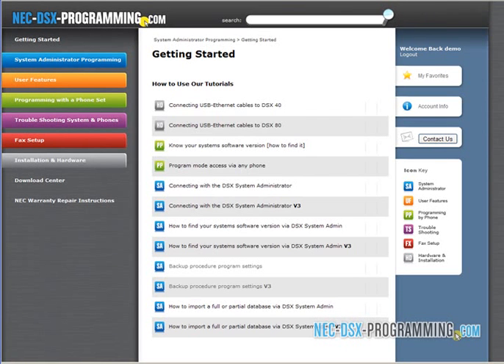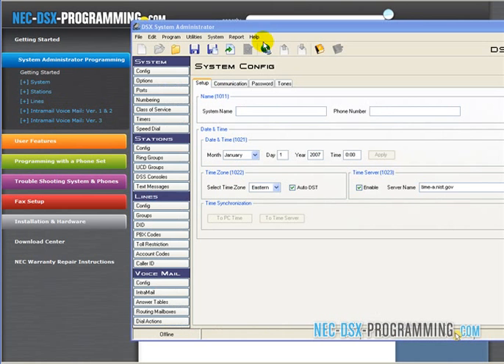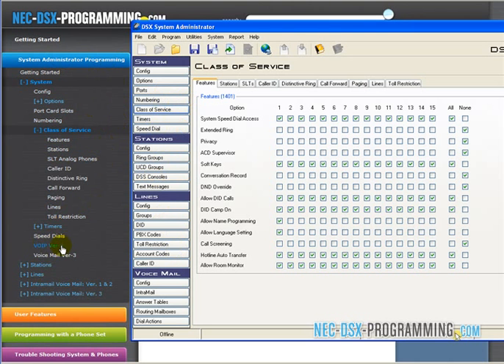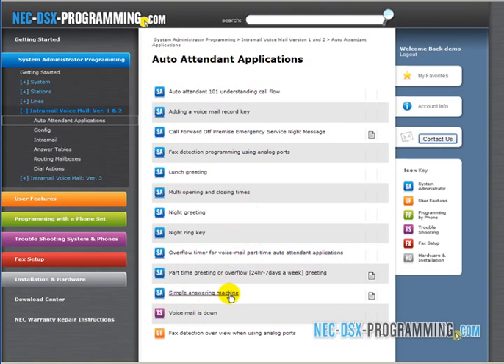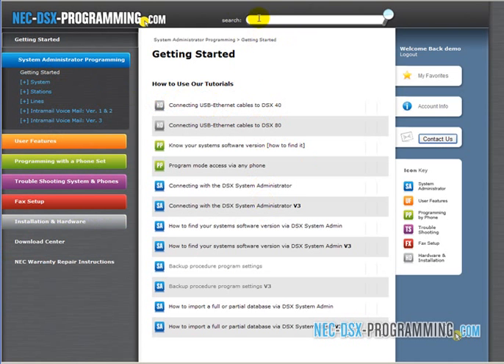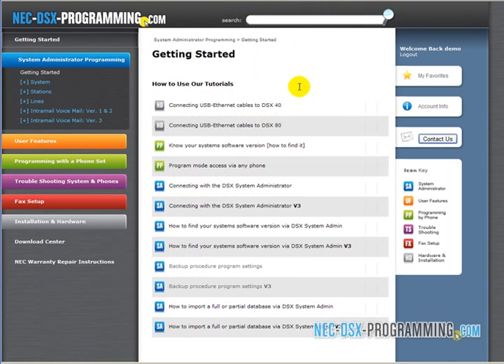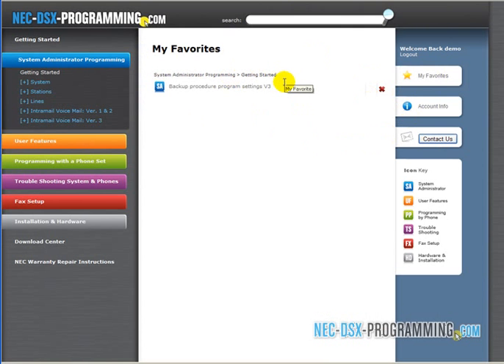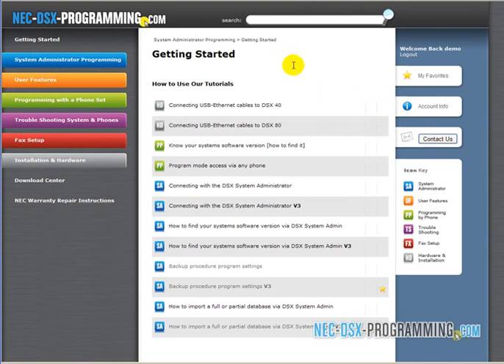Guided Tour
Get a glimpse of the many videos, topics and time-saving features we offer to our members!

for over 300 more video tutorials that will walk you through the most
frequently asked NEC DSX tech support questions.